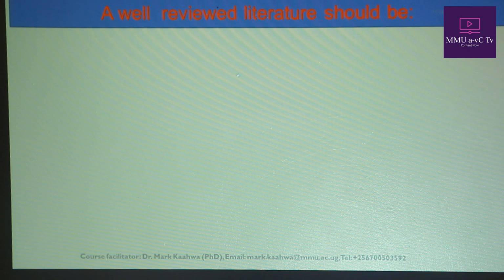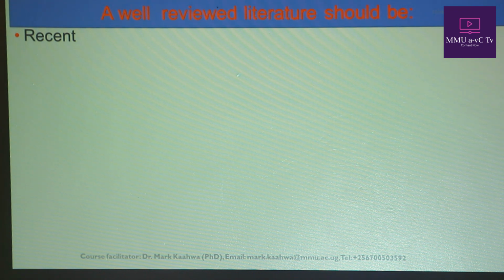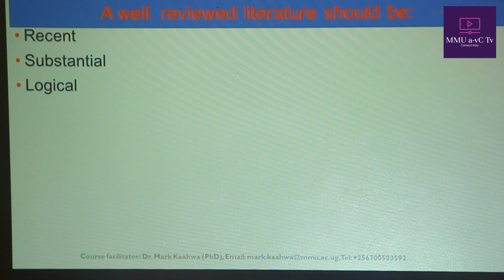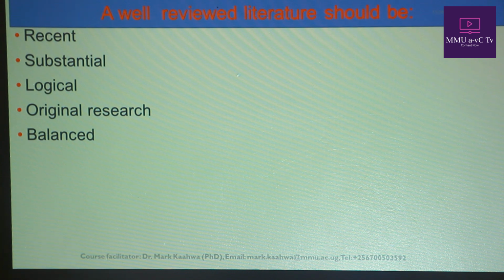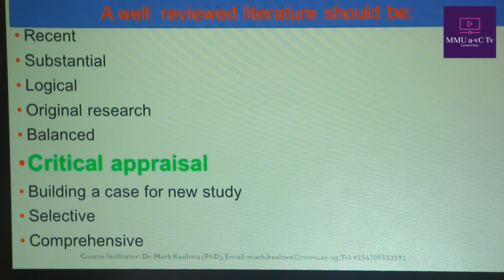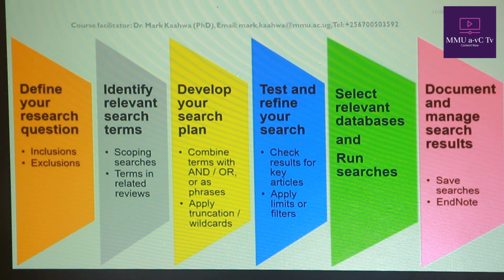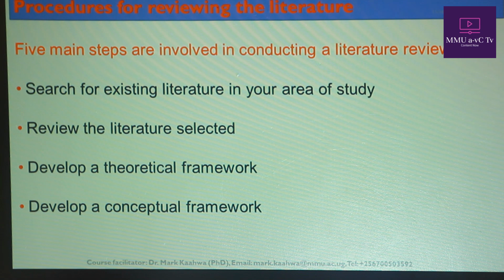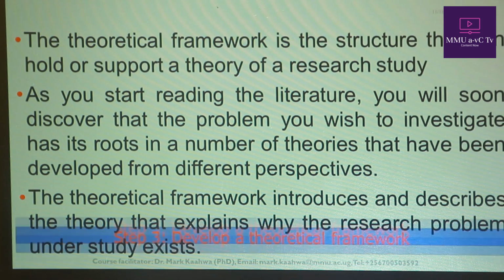Part 5 Mark Research Methods ii Literature Review 2 1